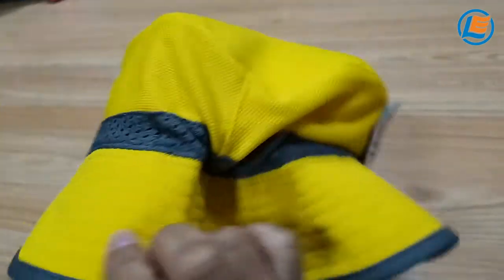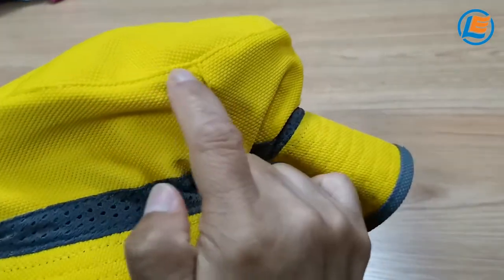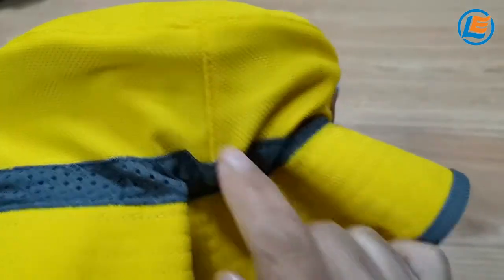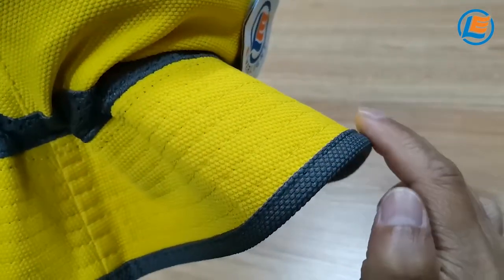Reversible Bucket Hat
Our Reversible Bucket Hat uses very breathable fabric.
This bucket hat gives you two hats in one. For example here, the blue side can flip to show a yellow side.